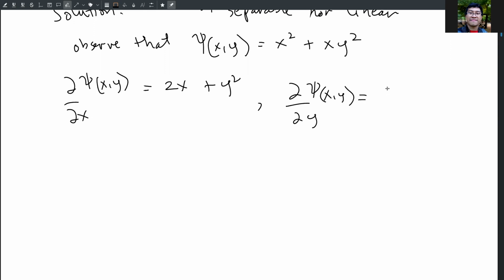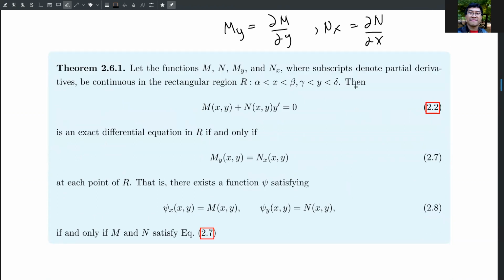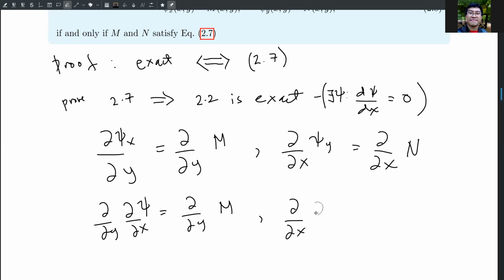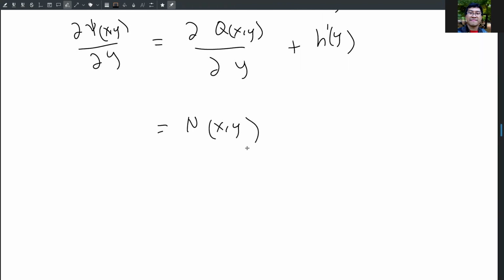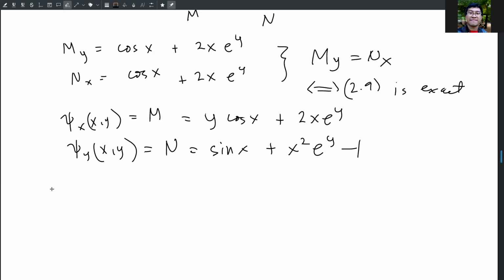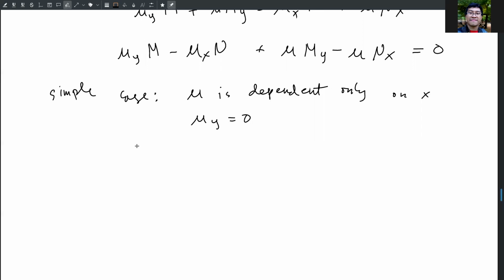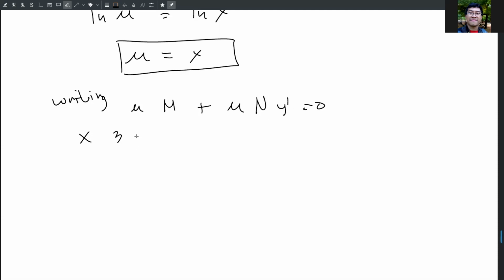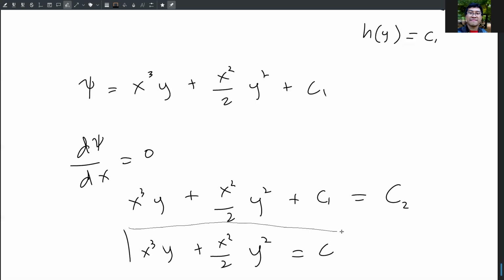Chapter 2 - First Order Differential Equations (Part 3)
2.6 Exact Equations and Integrating Factors